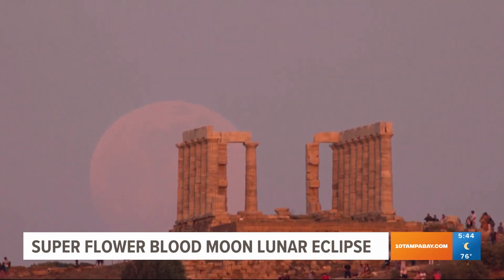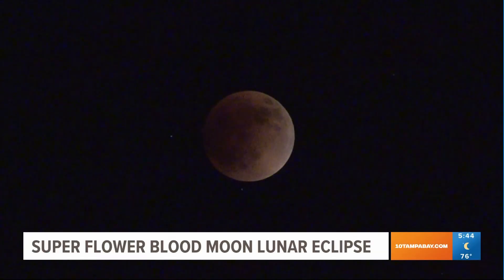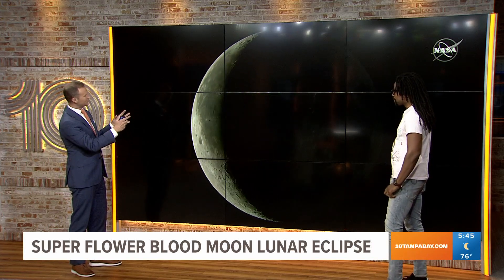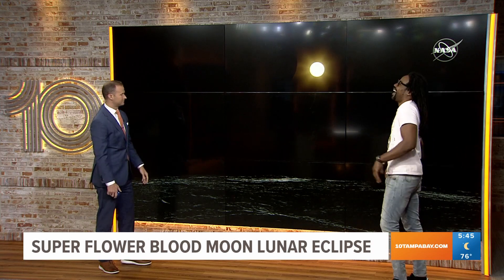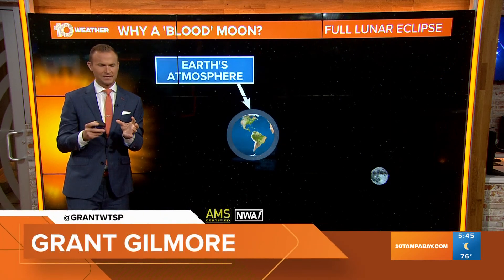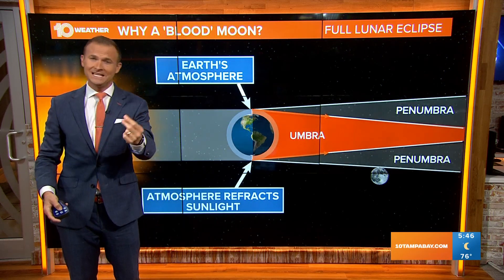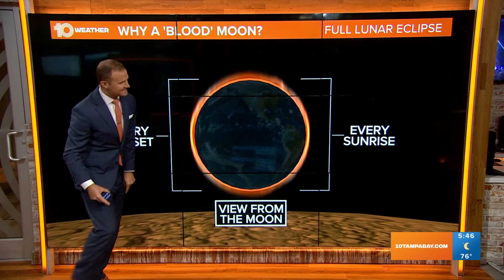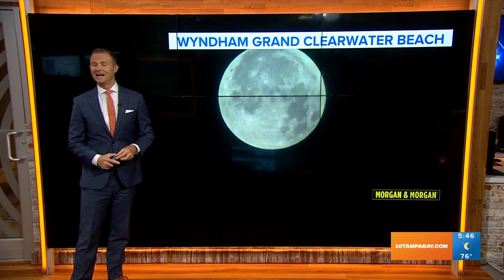Why did the moon turn red during the lunar eclipse?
A total lunar eclipse occurs when all of the moon moves into Earth's shadow. This phenomenon occurs only when the Earth, moon and sun are exactly aligned with Earth between the other two. This also only happens during full moons. The color comes from the Earth's atmosphere refracting the light from the sun.

Did you know that every full moon has a name? May's full moon is named "Flower moon," which lines up with the spring bloom across the Northern Hemisphere.